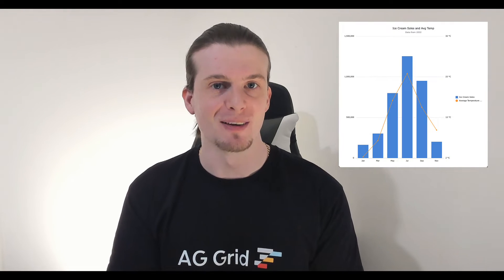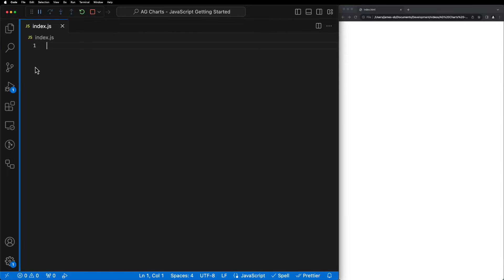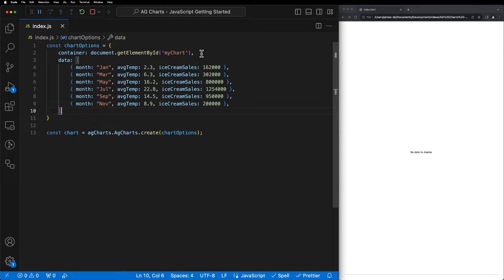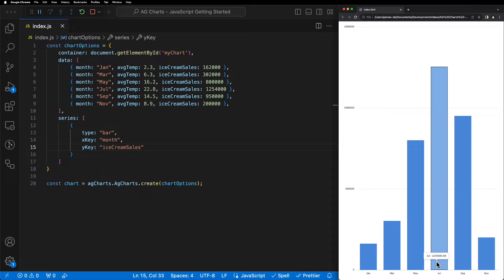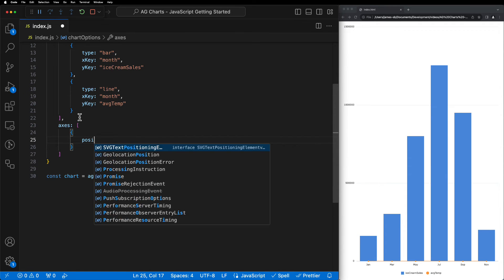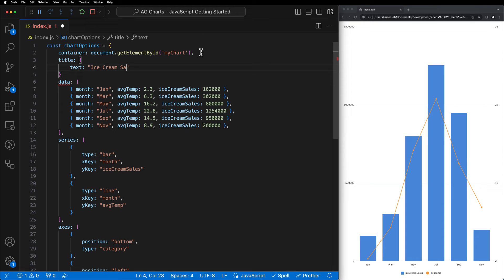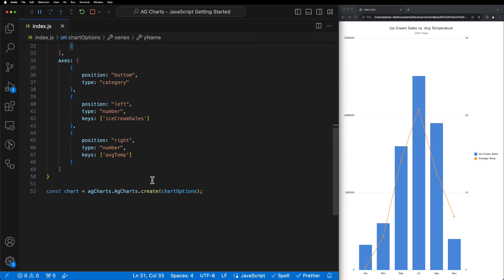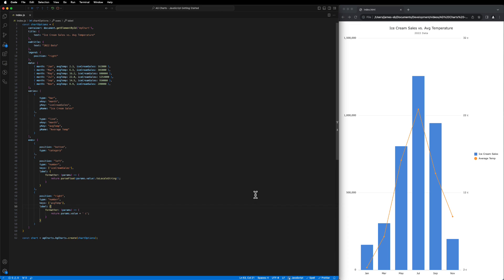Getting Started with JavaScript Charts using AG Charts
This video shows you how to create a JavaScript chart using AG Charts. We'll demonstrate how to install AG Charts, display data, configure multiple series types, and style the chart by adding captions and formatting labels.

00:00 Intro
00:19 Creating a Chart
02:10 Displaying Data
03:40 Adding a Second Series
04:25 Configuring Axes
05:26 Adding Title & Subtitle
05:57 Formatting Legend
06:35 Formatting Axes

AG Charts is the JavaScript charting library from the creators of AG Grid which has specifically built components for React, Angular and Vue. Available as a free community edition and commercially as an Enterprise product (full support and more features).